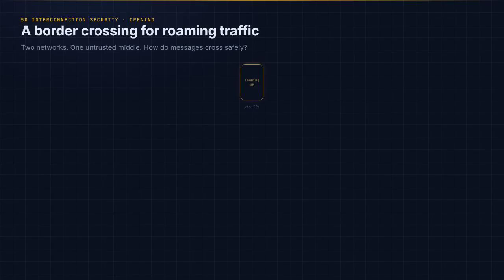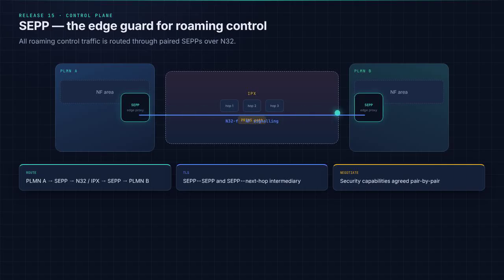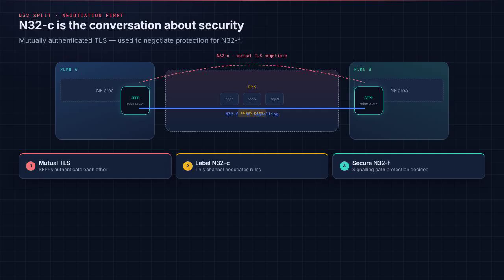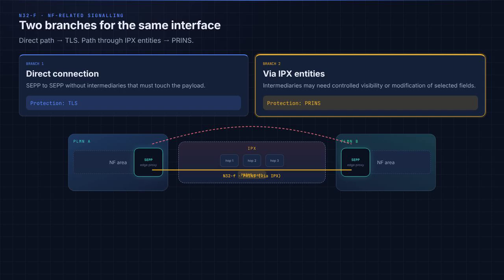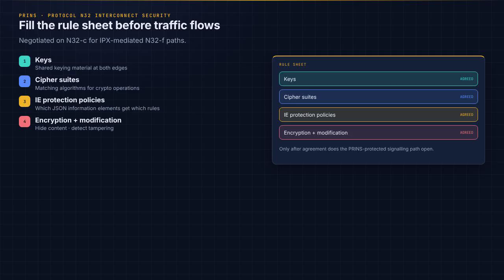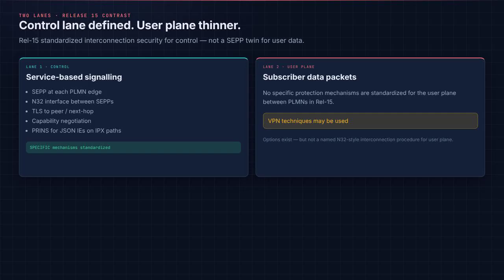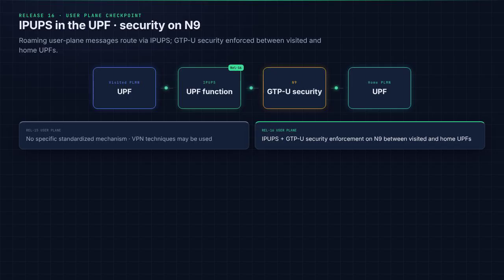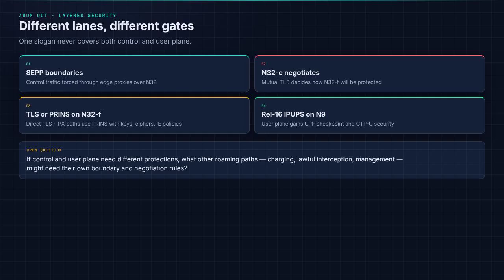5G SEPP & N32 Interface Explained Inter PLMN Security Architecture PRINS, TLS, IPUPS